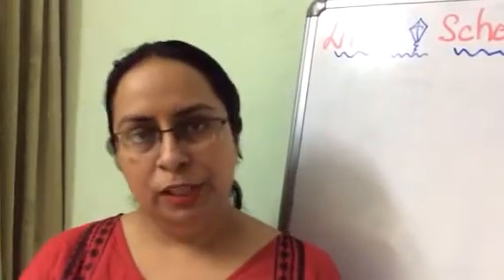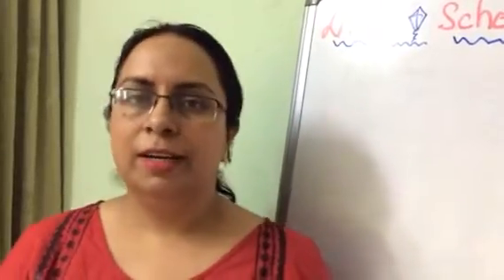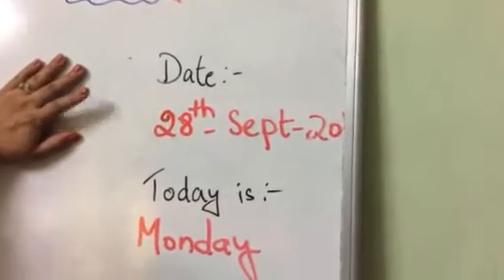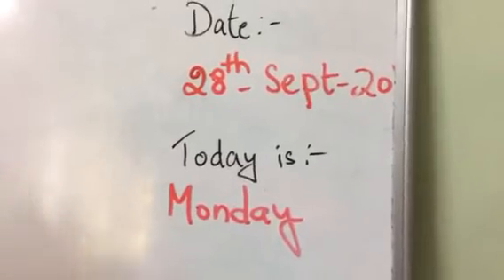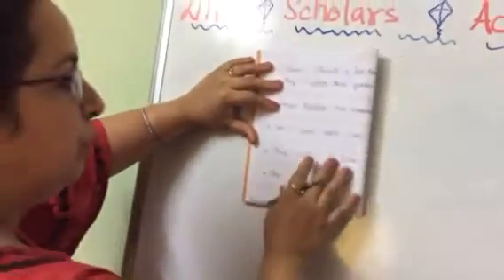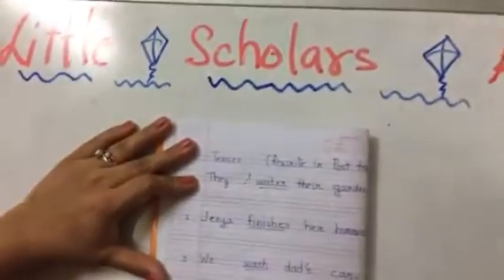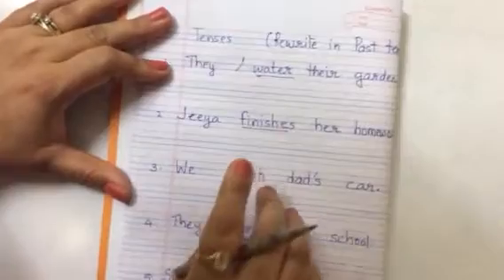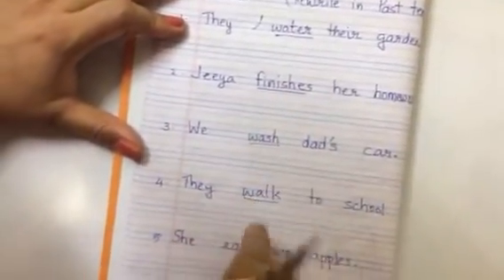Little Scholars Academy Aurangabad Third std Online Class AY 20-21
Subject:- English— Tenses